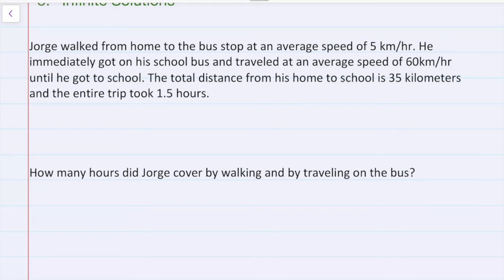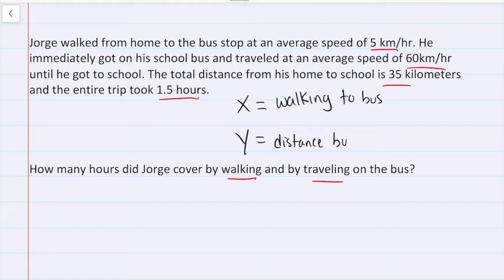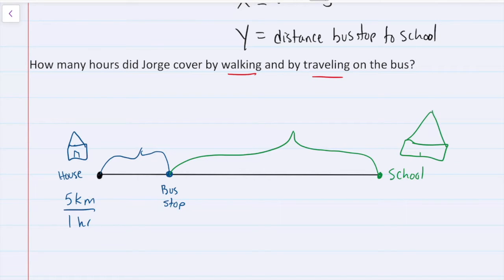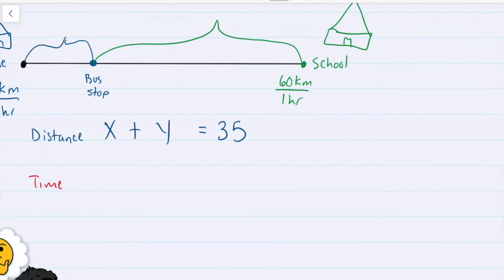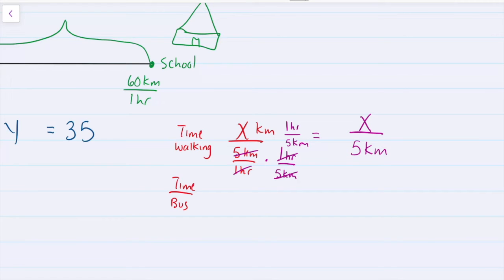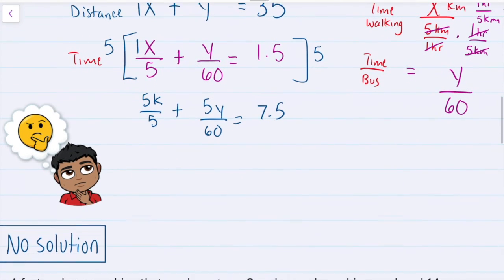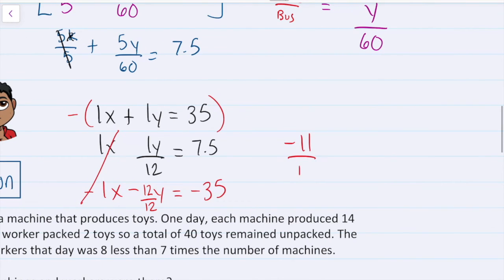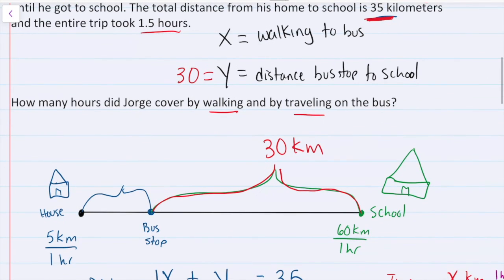System of Equations Word Problems Part 2! Example #1